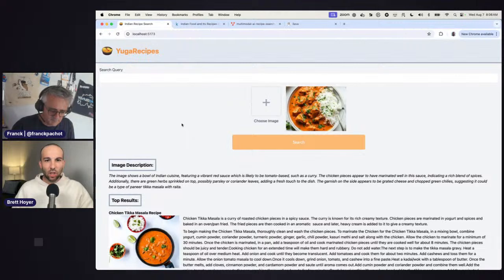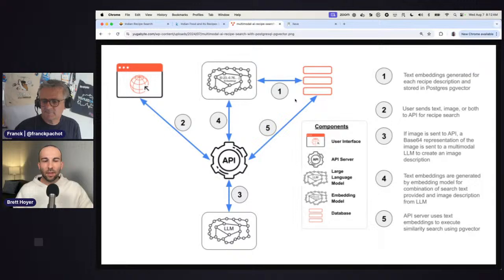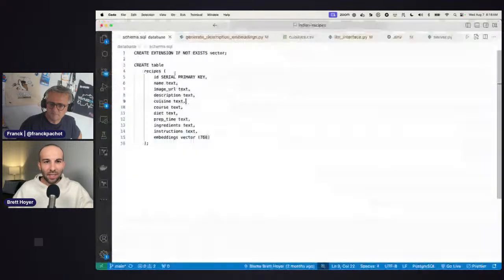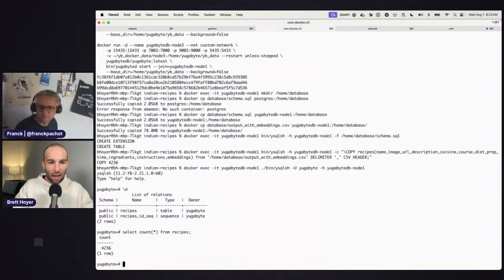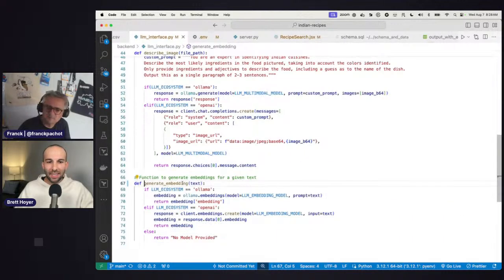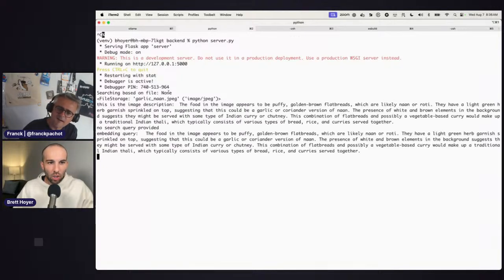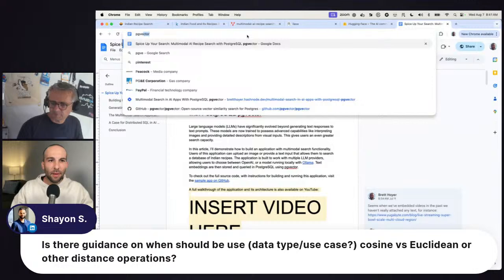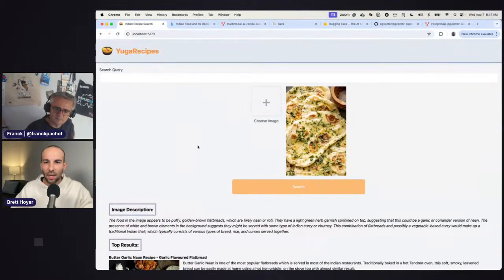Community Open Hours: Multimodal Search With PostgreSQL pgvector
In this episode, Denis and Franck are joined by Brett Hoyer, Senior Full-Stack Engineer at Yugabyte, to build a multimodal generative AI application using PostgreSQL pgvector.

We'll start by creating an application prototype that takes an image and text as input to generate a detailed image description. Next, we'll use an embedding model to convert these descriptions into multidimensional vector arrays. Finally, we'll demonstrate how to use the generated embeddings and Postgres pgvector to search for food recipes stored in a database.